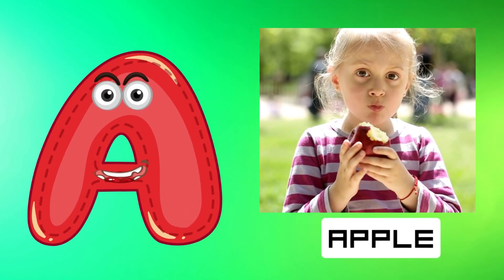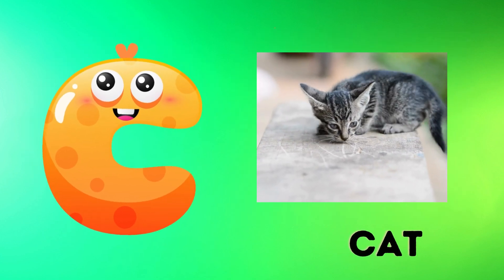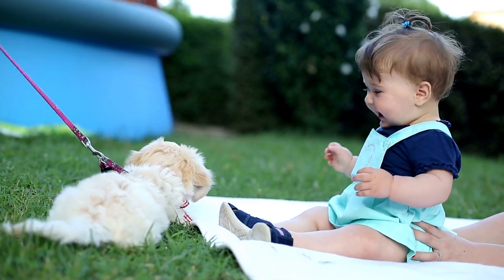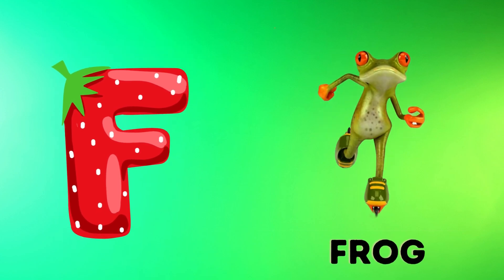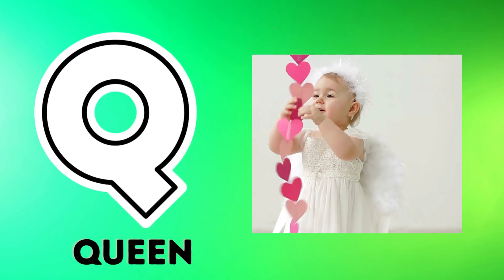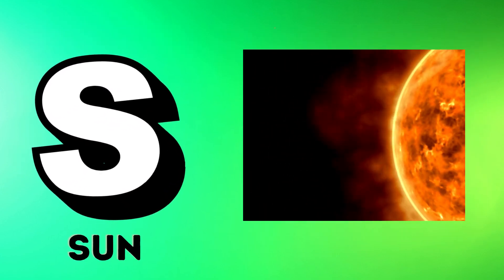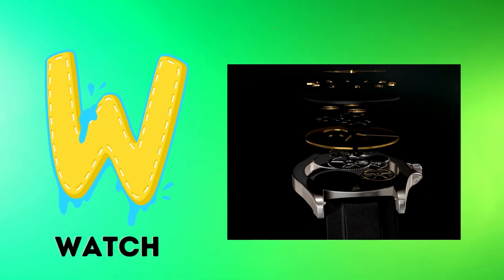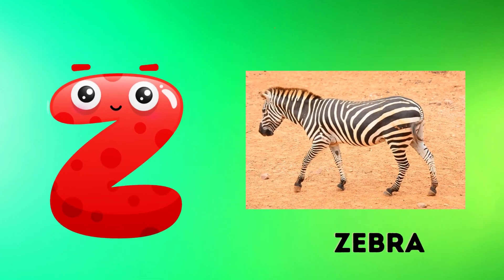Abc Song | Abc Phonics Song For Toddlers | Alphabet Song for Kids | A for Apple | Nursery Rhymes